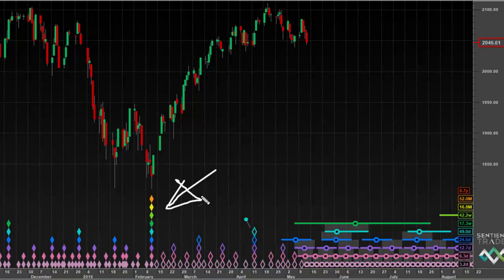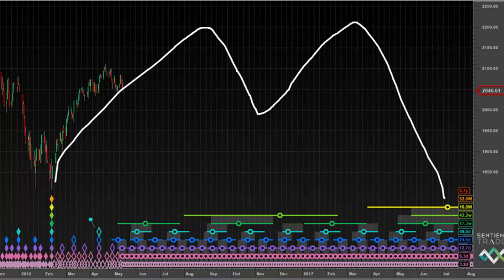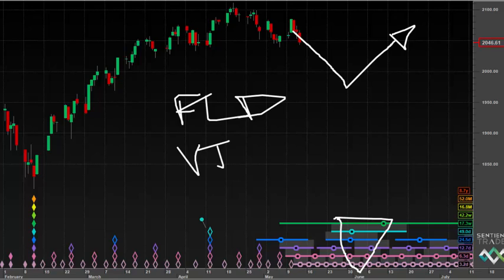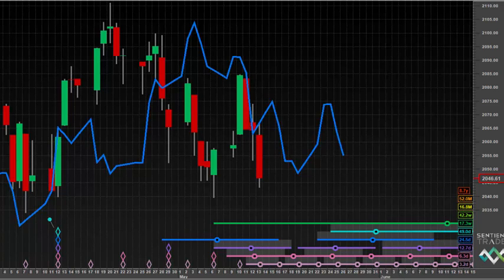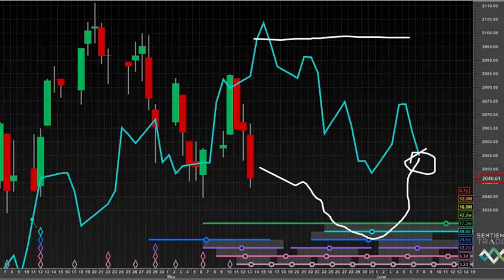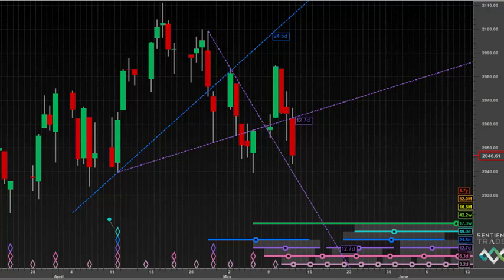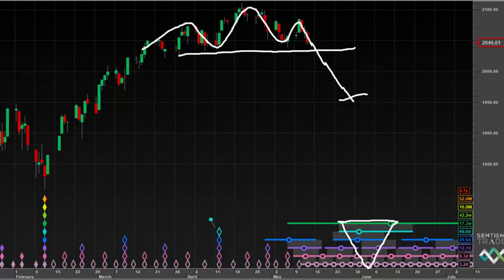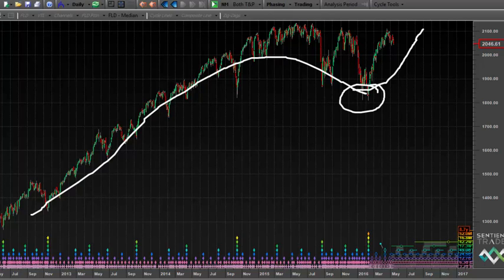Hurst Trading Room 16 May 2016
(check when it is happening

Having identified trading opportunities in our previous webinar, this week we discuss using Hurst cycles tools to determine entry levels into those trades.